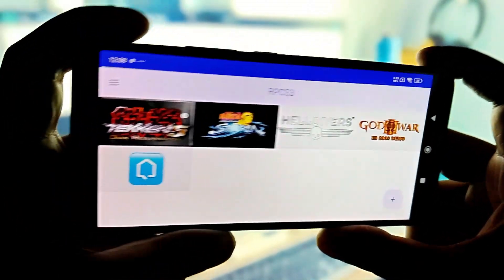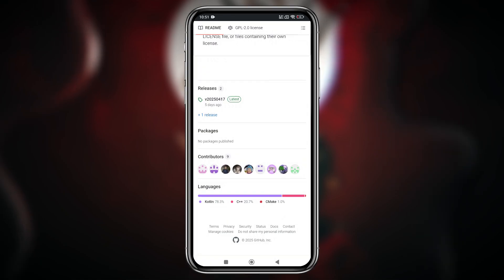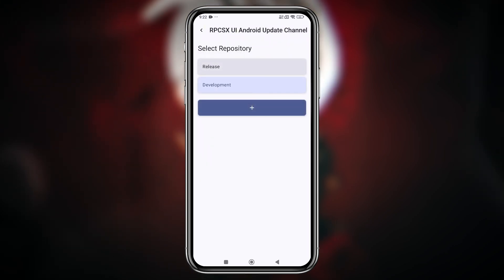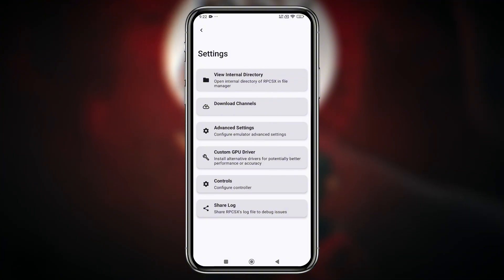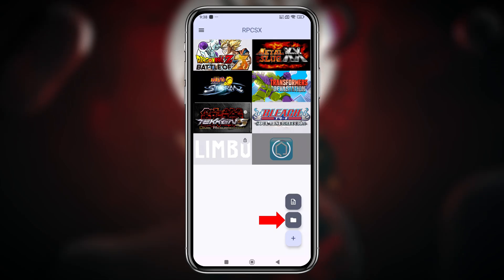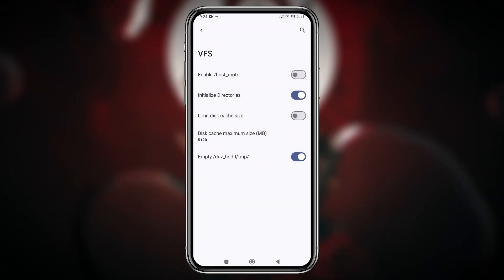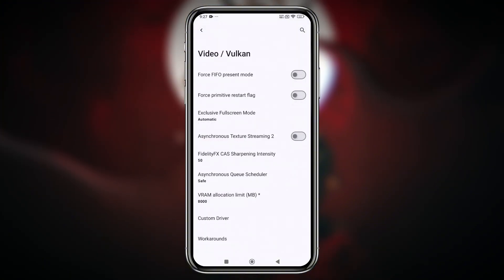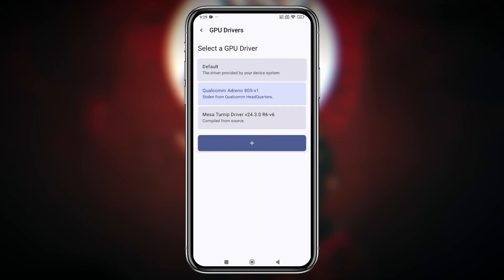New RPCSX PS3 Emulator for Android (2025) – Full Setup + Best Settings!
Chapters:
00:00 RPCSX UI Android Emulator
00:44 Installation
01:15 New Features
02:19 Install Latest Firmware
02:52 Add Games
03:15 RPCSX Best Settings
04:43 Add GPU Driver
05:10 RPCSX Emulator Gameplay